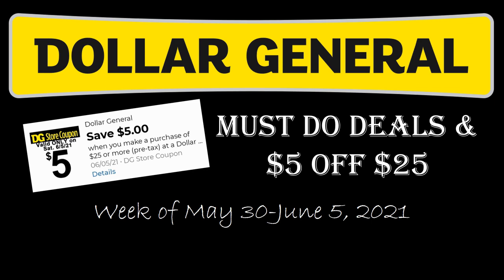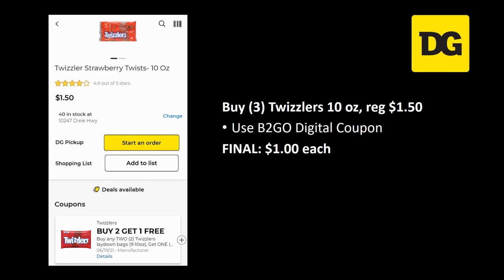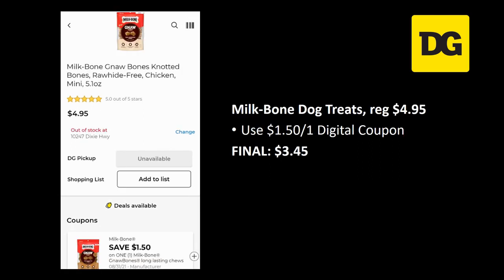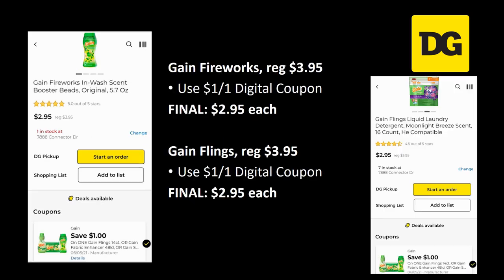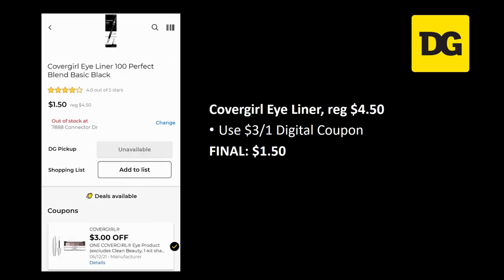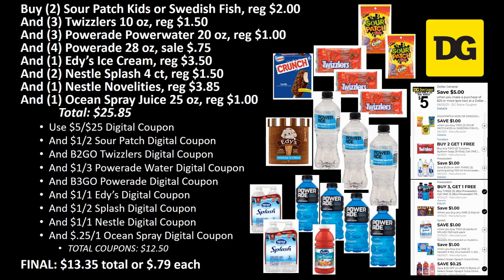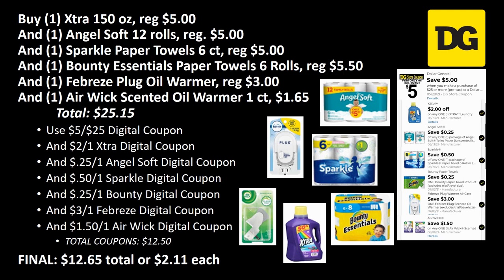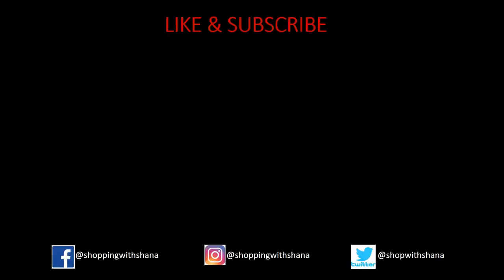Dollar General "MUST DO" Deals for 5/30-6/5 | $5 off $25 Scenarios | Food DEAL or $1.95 OOP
If you shop at Dollar General and want some of the best Digital Deals of the week, take a look at this video.  Included are several $5 off $25 Deals.

Parlor: @ShoppingwithShana